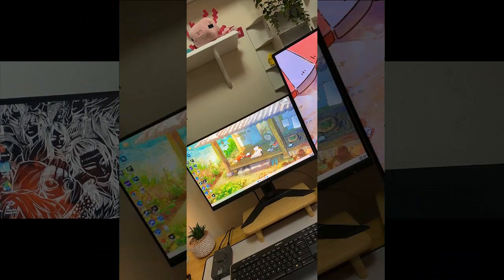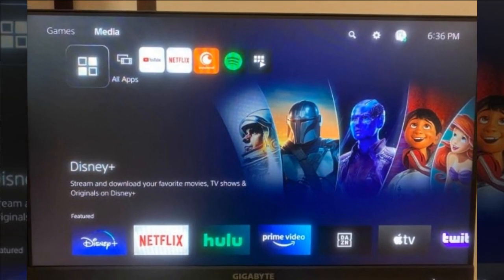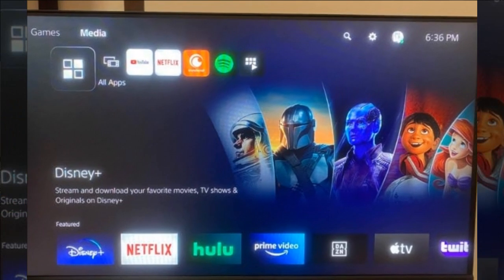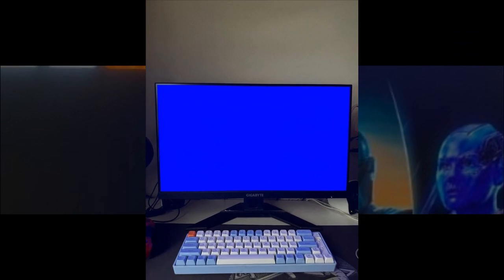Important details about the GIGABYTE GS27FC Gaming Monitor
the link from the video
Discover the GIGABYTE GS27FC Gaming Monitor in this comprehensive review. Explore its sleek design and vibrant display, tailored for immersive gaming experiences. Dive into its features, including high refresh rates and low response times, essential for competitive gaming. Uncover its ergonomic adjustments and connectivity options, ensuring versatility and comfort during extended gameplay sessions. Assess its performance across various gaming genres and delve into user-friendly settings for optimal customization. This review offers an in-depth analysis to help you decide if the GS27FC is the right choice for your gaming setup.